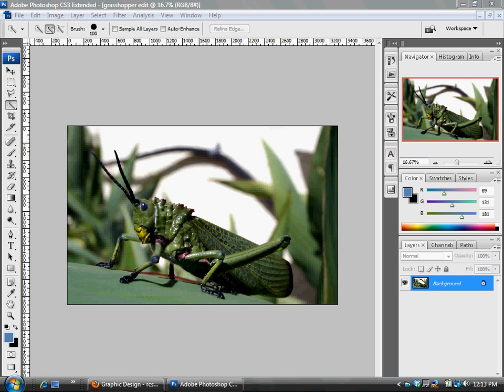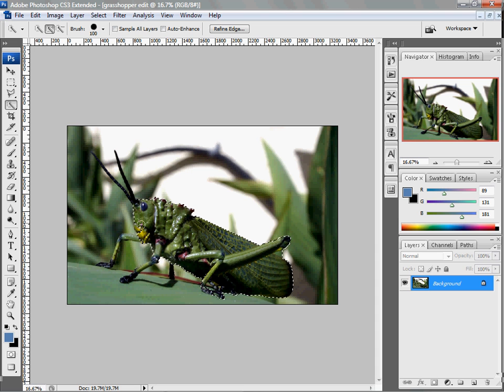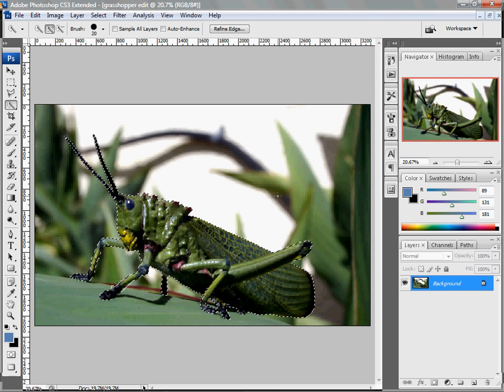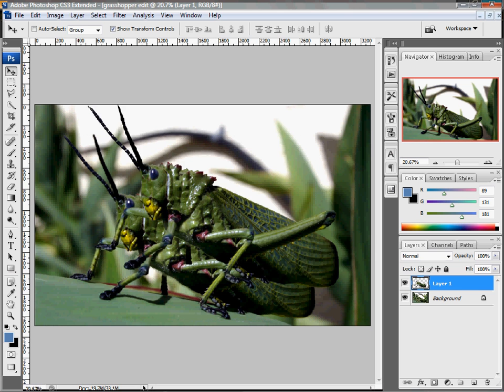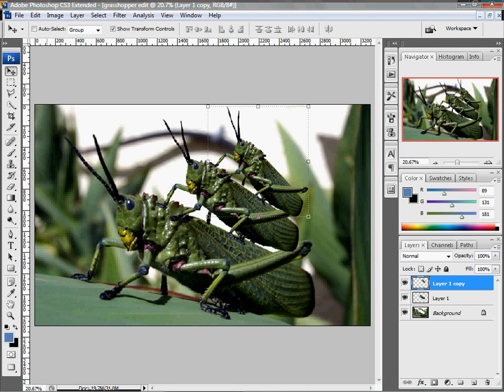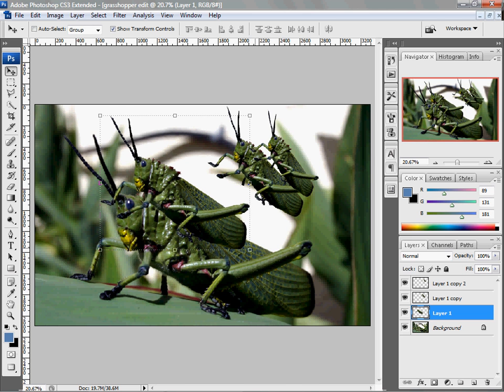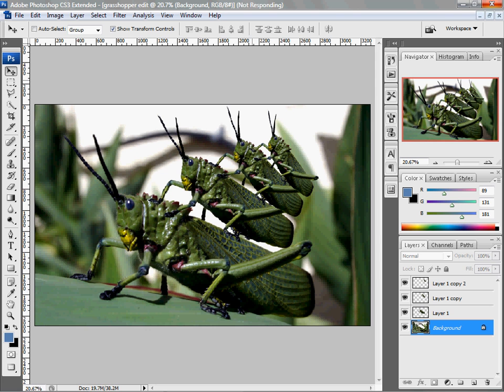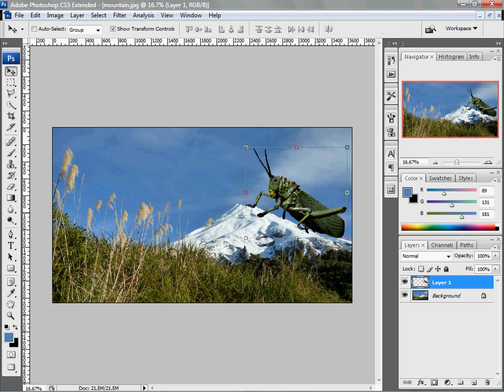Working with Layers - Photoshop CS3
In this tutorial you'll review selection tools and learn how to copy layers in Photoshop CS3.